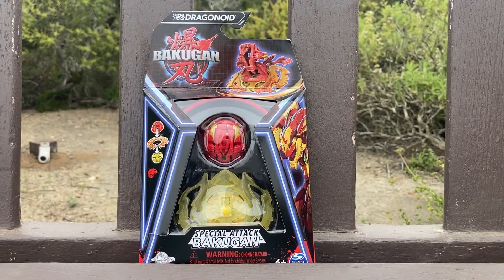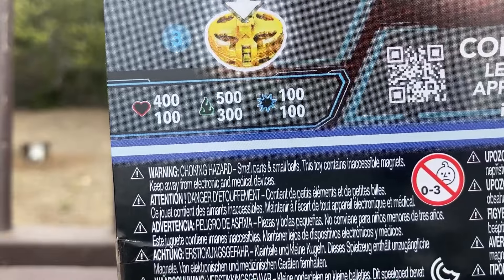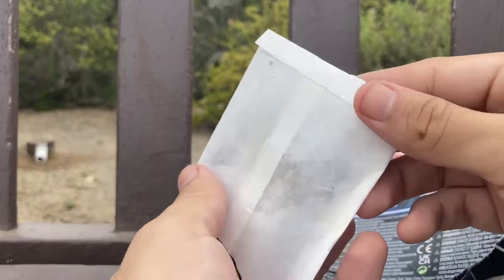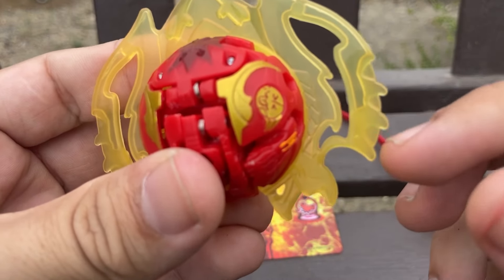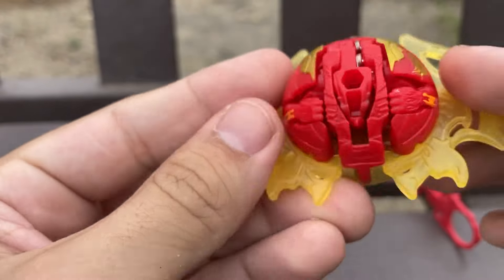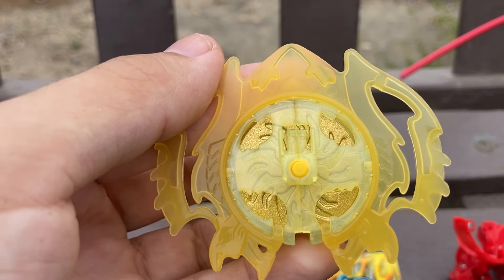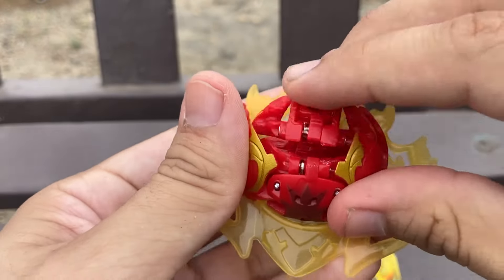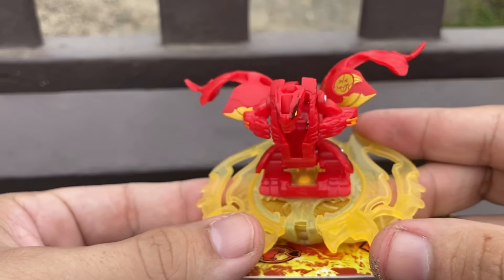Bakugan Generation 3 Special Attack Dragonoid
Hey everyone been awhile but I finally got my hands on the new Special Attack Dragonoid for Bakugan 2023!!! Come join me for a fun new video!!